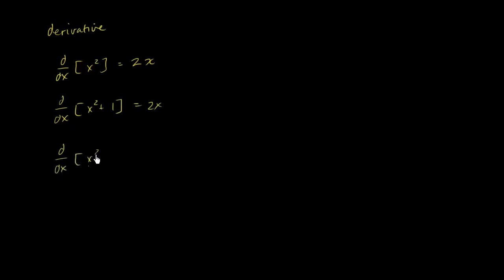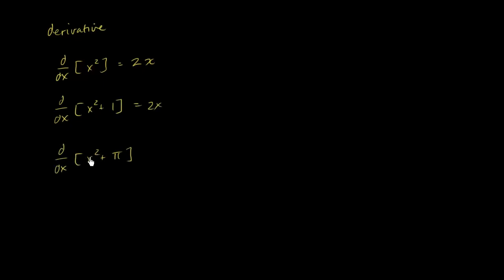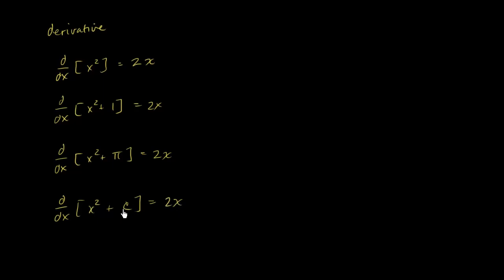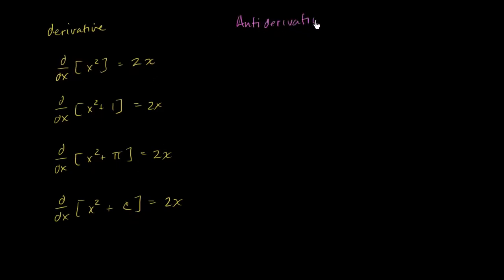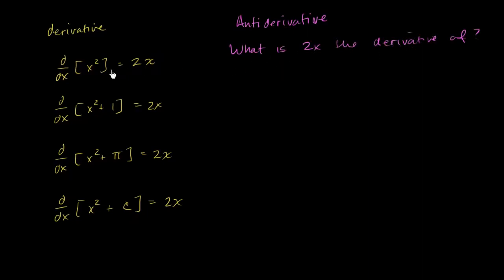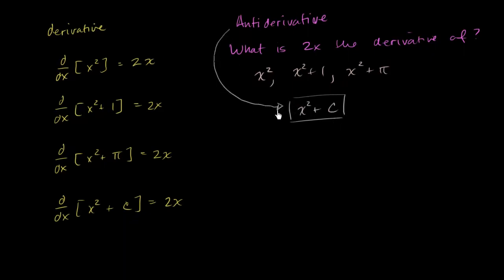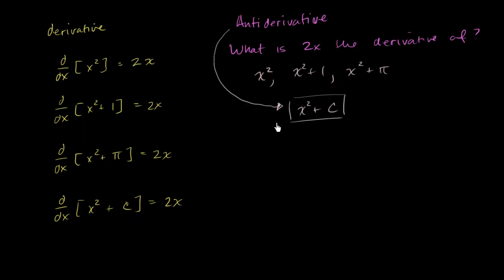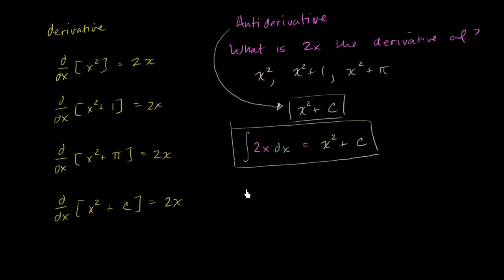Math Integral Calculus - Antiderivatives and indefinite integrals